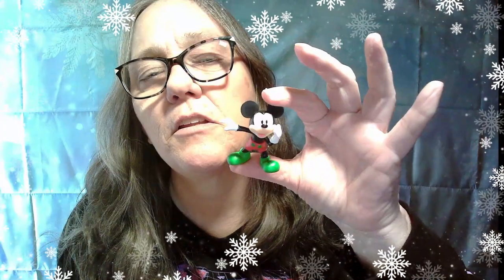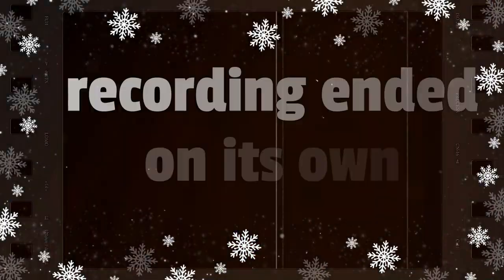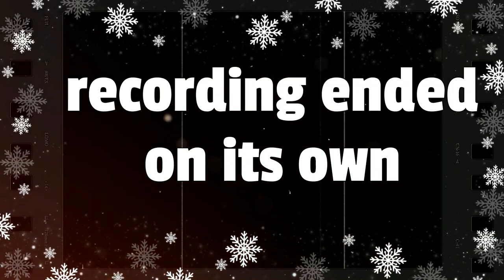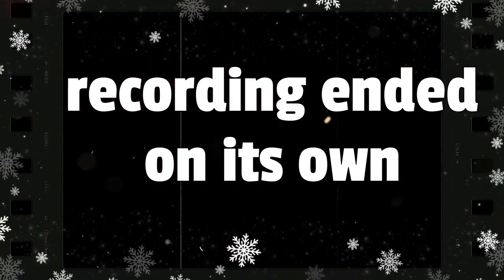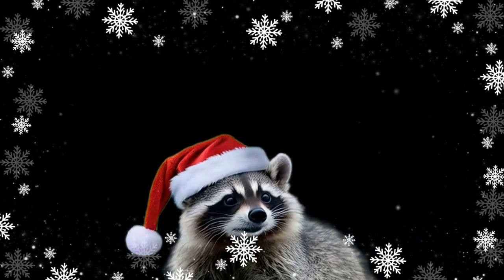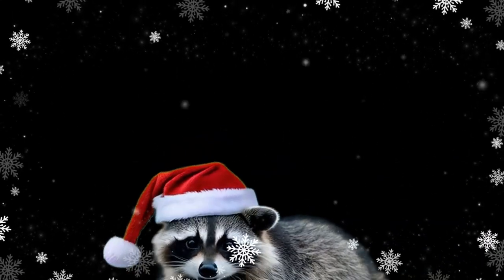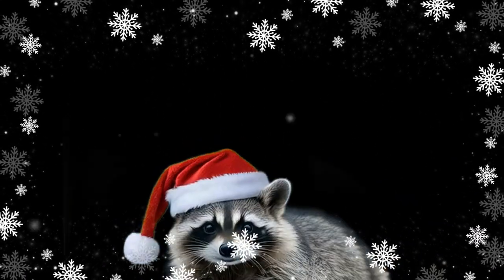Disney Just Play Mystery Mini Figure Red Ornament with mystery figure. Mickey Donald Goofy